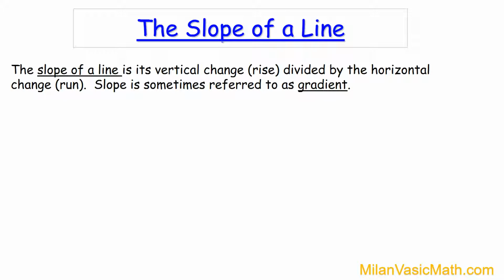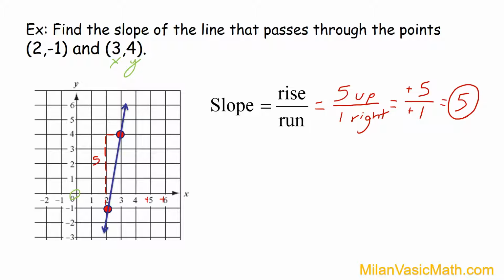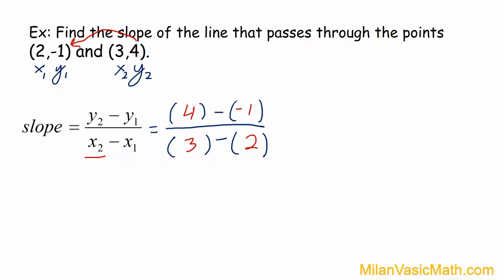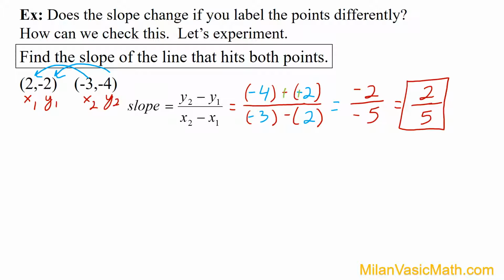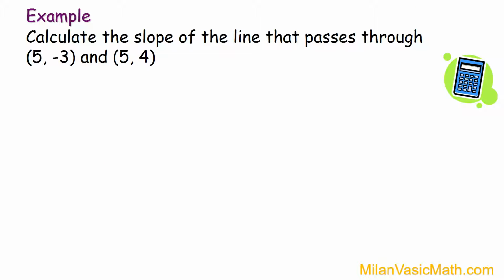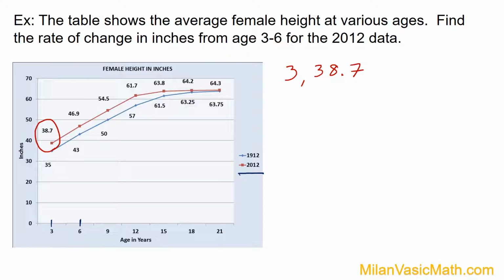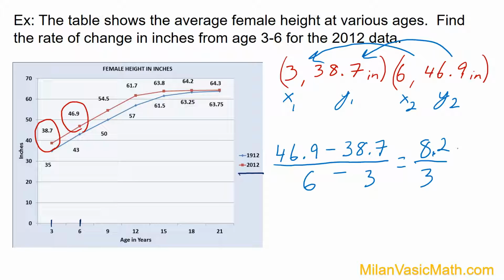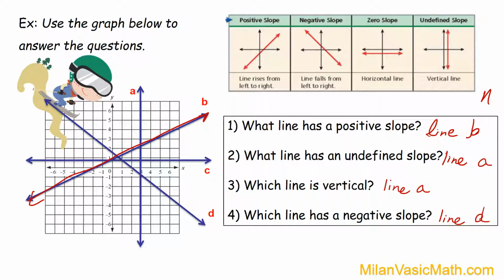Algebra 1 The Slope of a Line